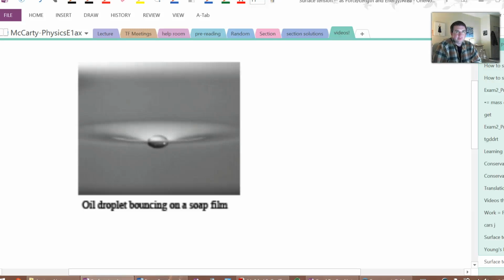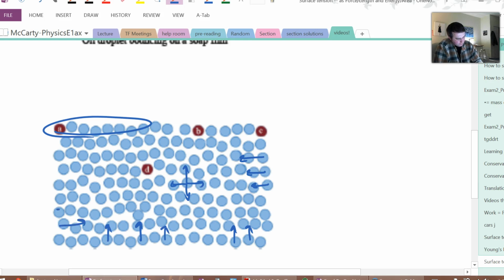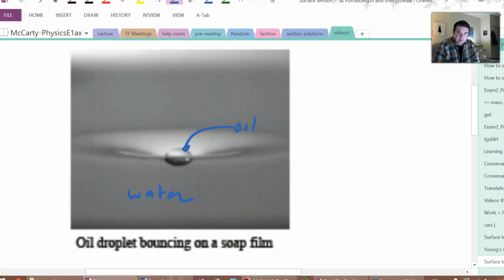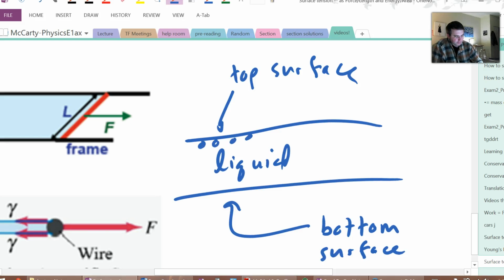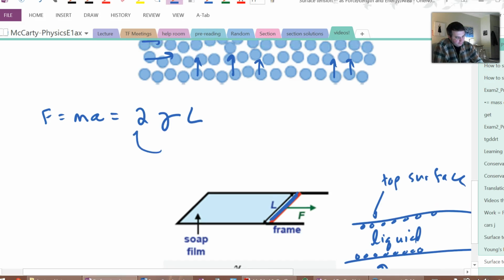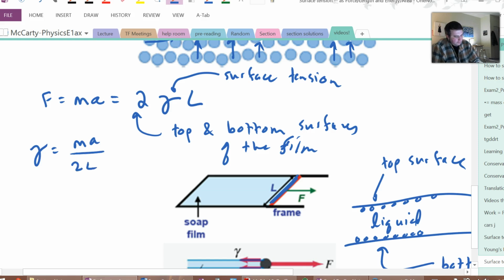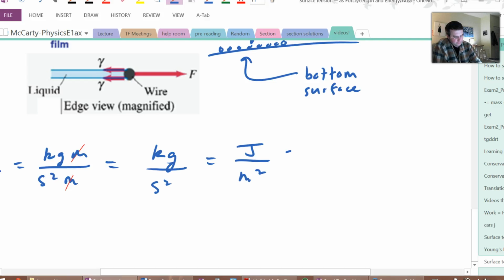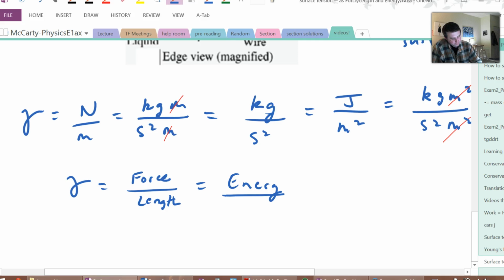How to find the units of gamma in surface tension